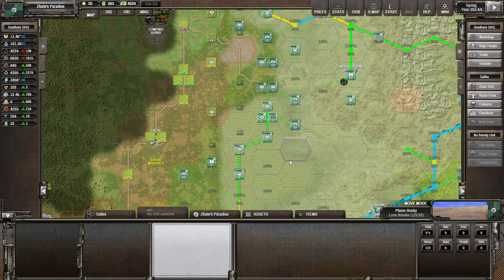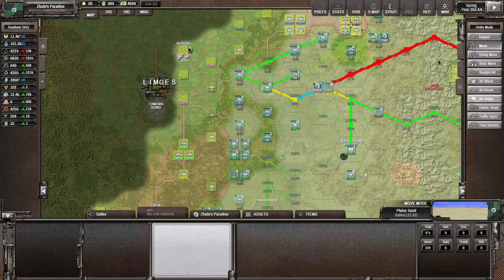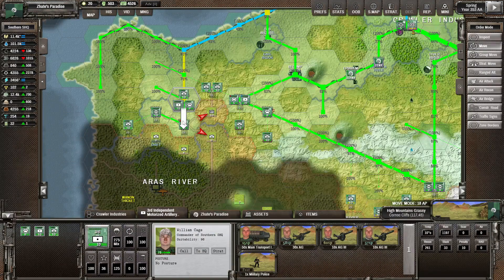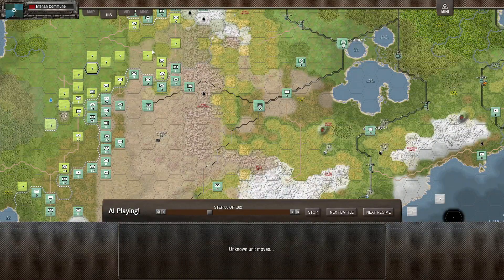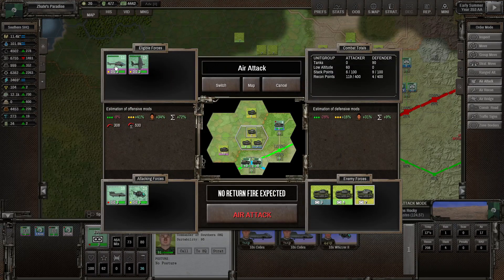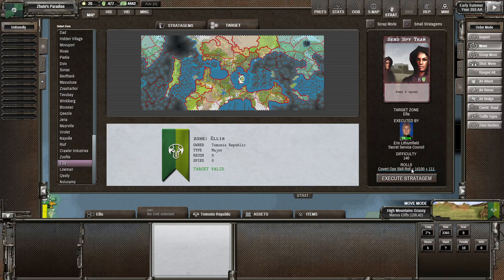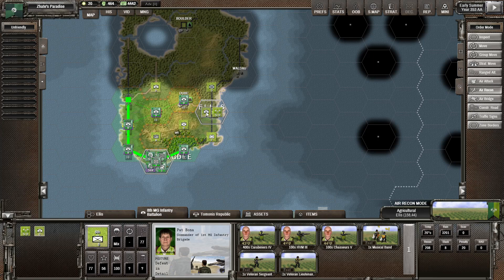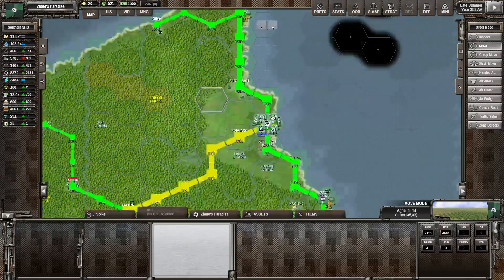Shadow Empire: Oceania | Gaia Planet | 96: Road To Limges